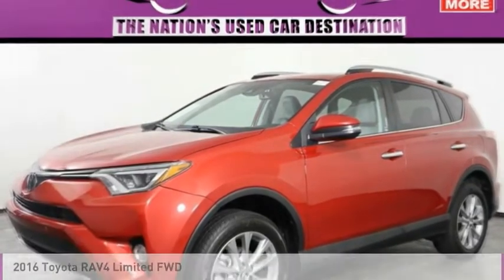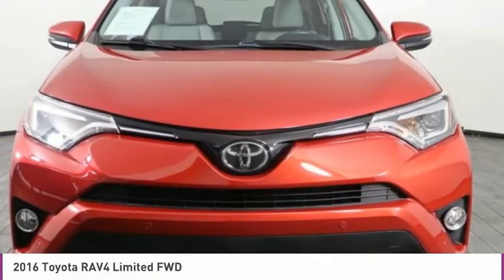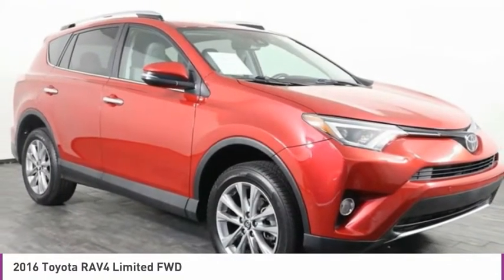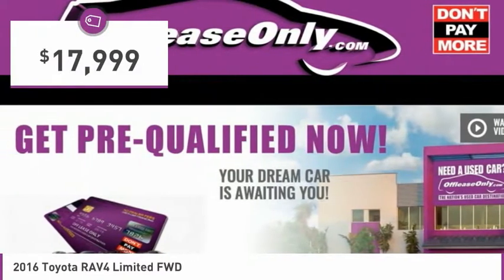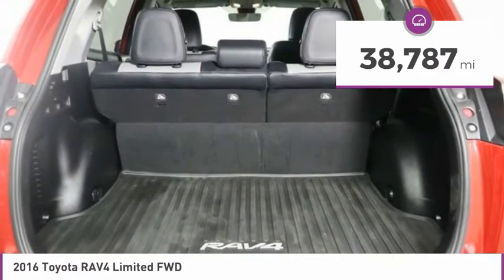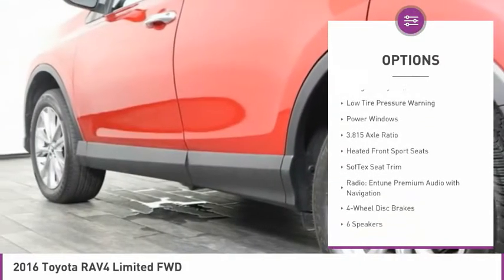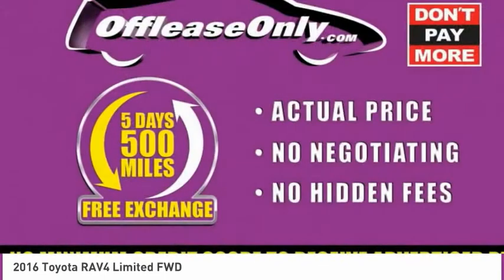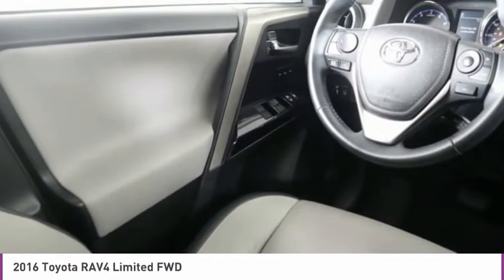2016 Toyota RAV4 M277428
2016 TOYOTA RAV4 Orlando, FL
Stock# M277428

*One Owner | Sunroof | Heated Leather Seats | Alloy Wheels | Roof Rails | Backup Camera | Dual A/C | Push Button Start | Power Liftgate | Entune | Blind Spot Sensor*

Save Big; Original Price was $32,505. Stylish, smart, and adventurous, our One Owner 2016 Toyota RAV4 SE in Barcelona Red Metallic is an intelligent choice! Powered by a 2.5 Liter 4 Cylinder that offers 172hp while teamed with a paddle-shifted 6 Speed Automatic transmission. With this Front Wheel Drive SUV, enjoy this smooth ride and score near 29mpg. Just imagine yourself comfortably cruising down the road in style in our RAV4 SE! Our family-friendly machine has an attractive sculpted exterior that is accented by LED daytime running lights, LED tail lamps, sport alloy wheels, roof rails, and a distinct grille.

Inside our SE, enjoy cavernous cargo space and a lowered floor that makes it easier for you to load up your gear and for the family dog to jump right in. Settle in and relax in the supportive heated seats, open the sunroof, and enjoy amenities such as push-button start, Entune Audio Plus, iPod connectivity, Bluetooth, Siri Eyes Free, available satellite radio and more!

You'll feel safe and secure knowing that this sturdy Toyota SUV will protect you and your family with anti-lock disc brakes, stability and traction control, whiplash-reducing front headrests, a backup camera and plenty of airbags. With loads of interior space and unmatched practicality, our RAV4 SE is a great option for your family. Get behind the wheel...you'll know you've made the right choice!